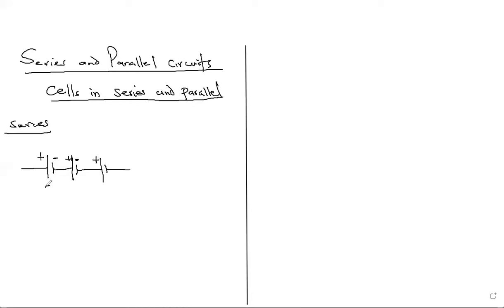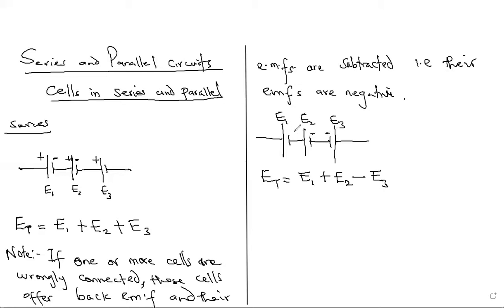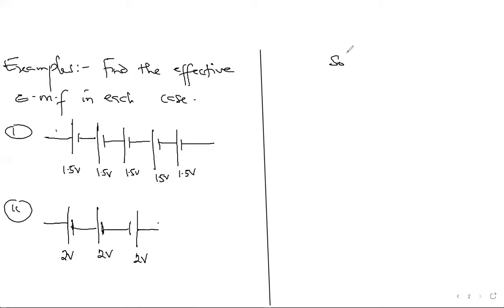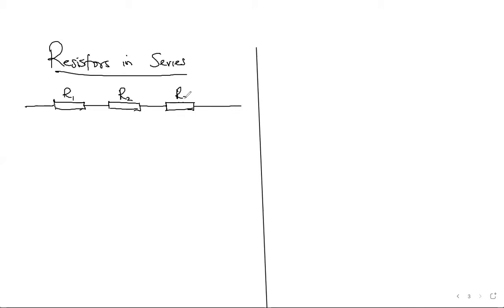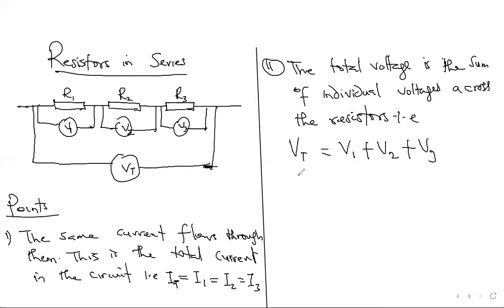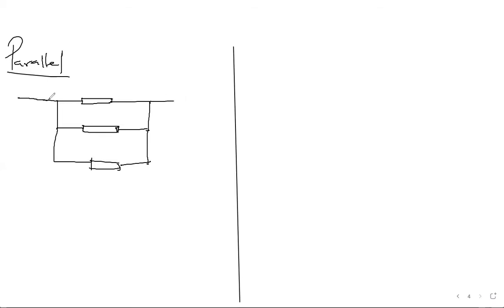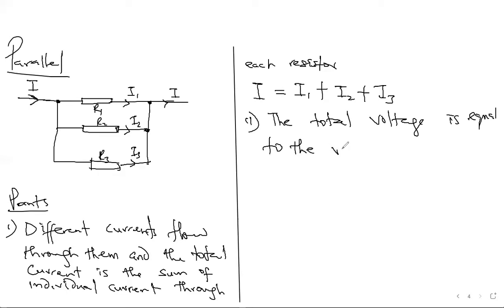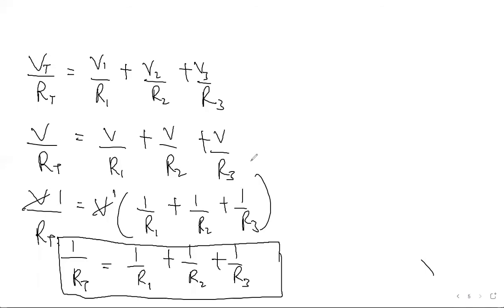Series circuit | Parallel circuit | Resistors in series and parallel | Cells in series and parallel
This video explains the concept of series and parallel circuits, shows the derivation of the formula for calculating total resistance in series and parallel, explains cells in series and parallel as well as wrongly connected cells with some examples.